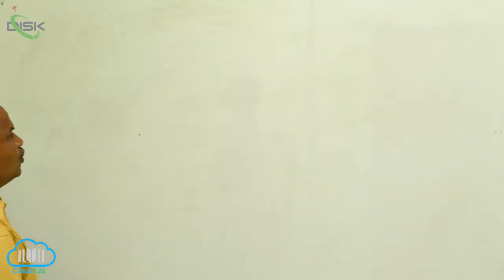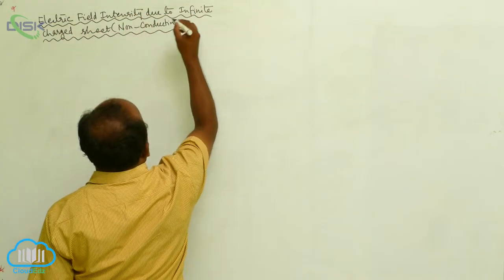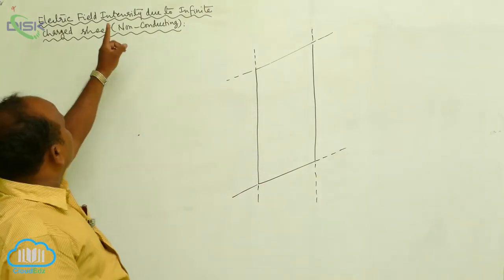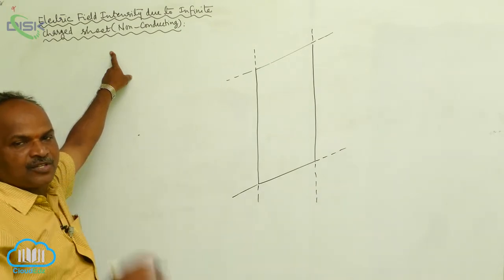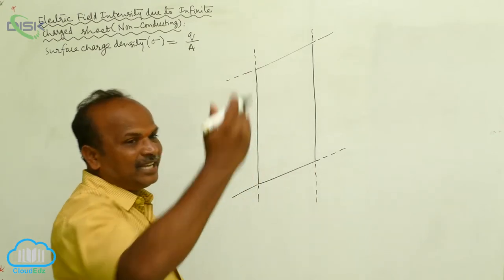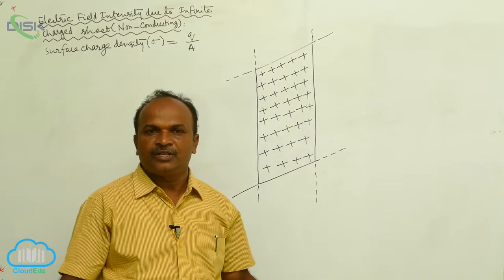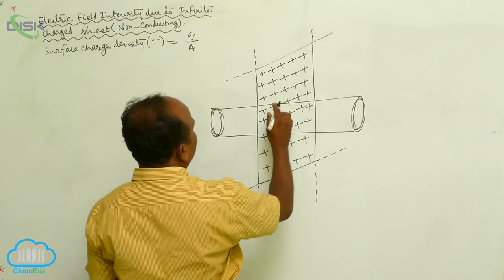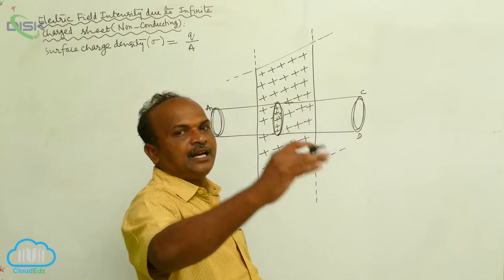Electric charges and fields||Application of Gauss's Law||EF Intensity due to Infinite Charged Sheet1